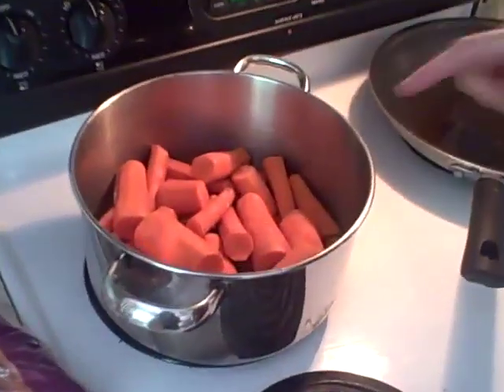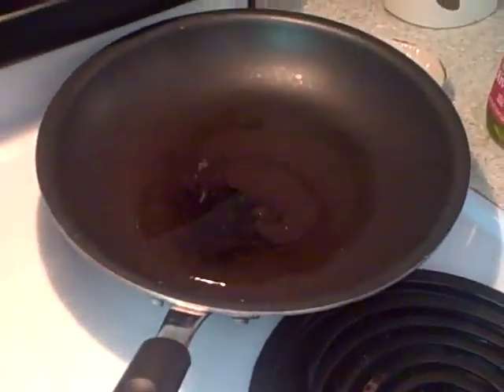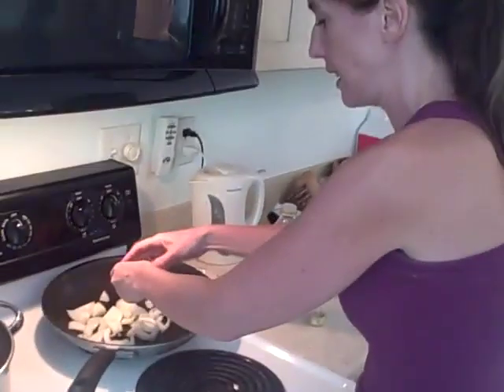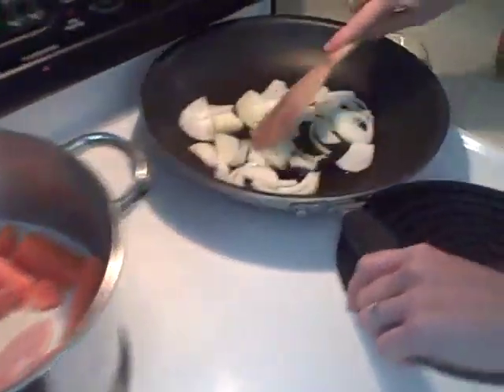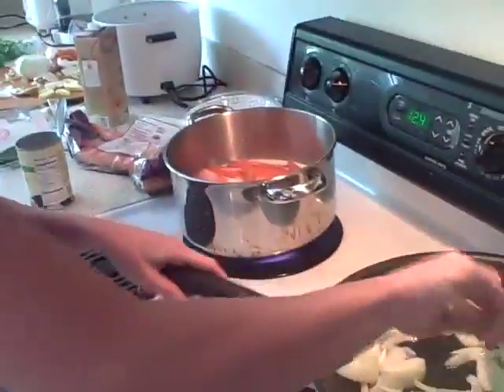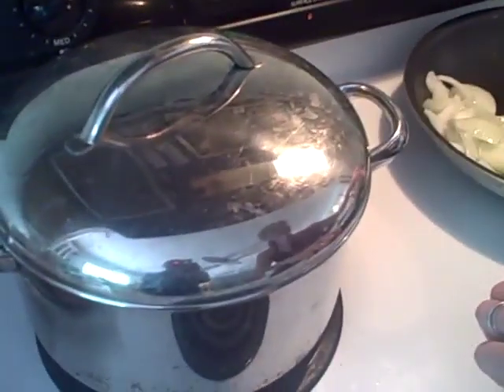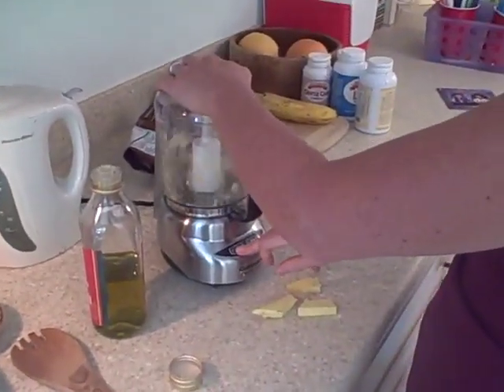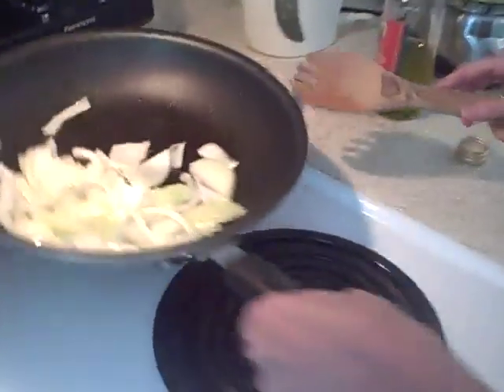Carrot Ginger Soup Part 2